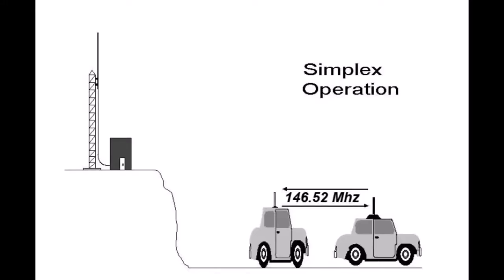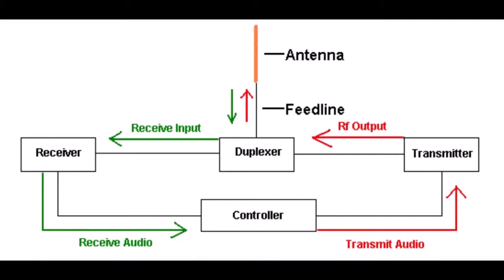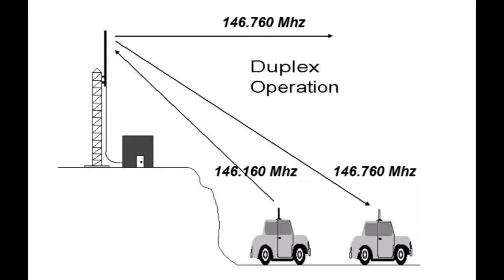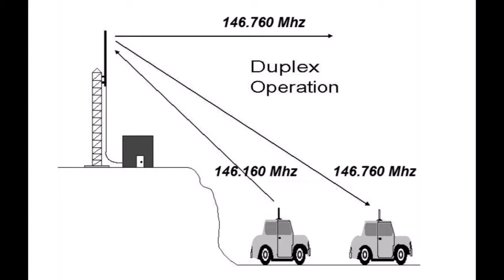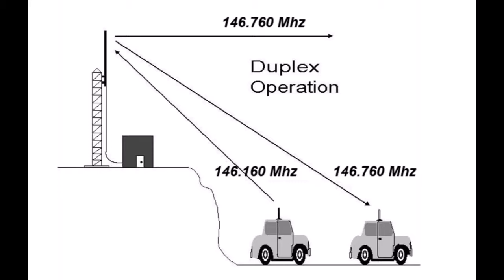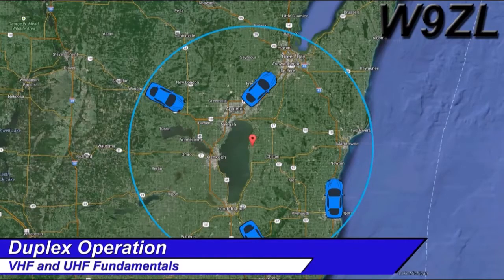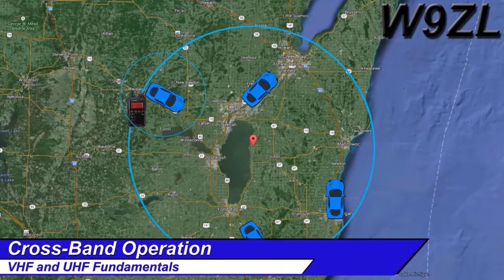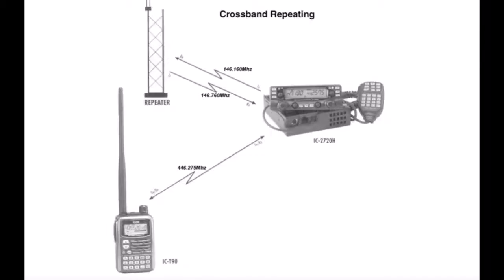Simple Crossband Repeat